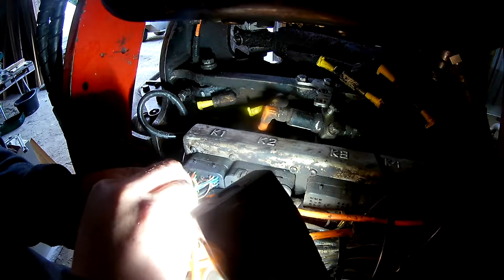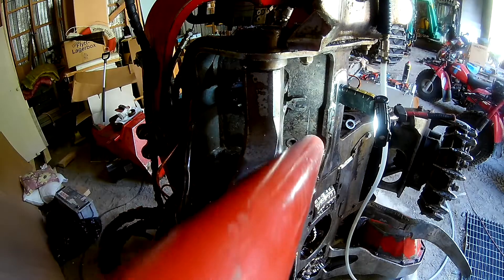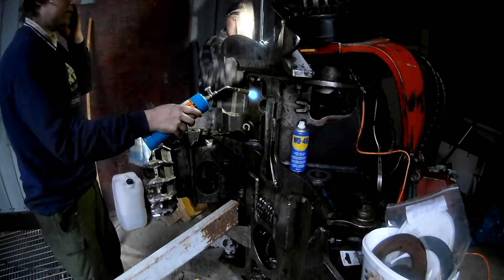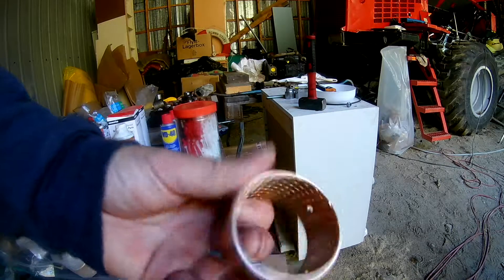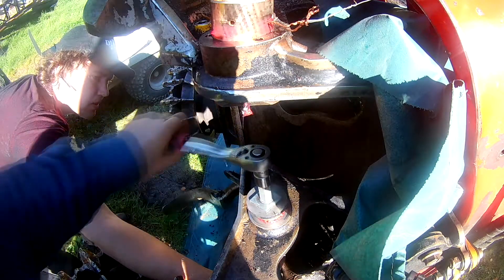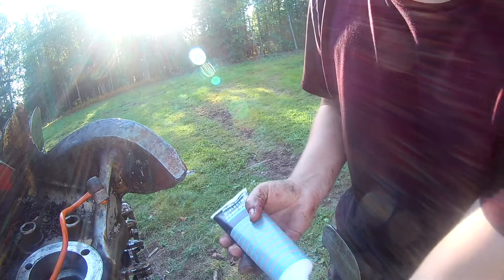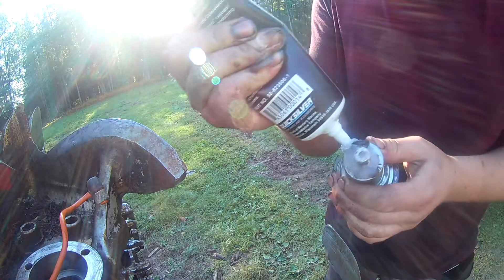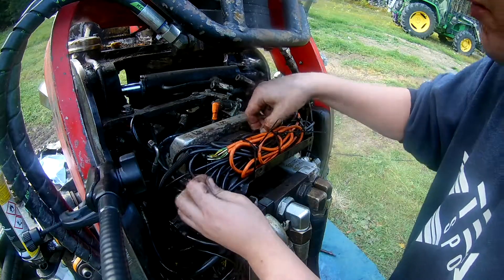Bushings upper delimbing knifes Valmet 365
Sorry for the sound being a little off in parts of this video but to much work to correct that so will upload anyway